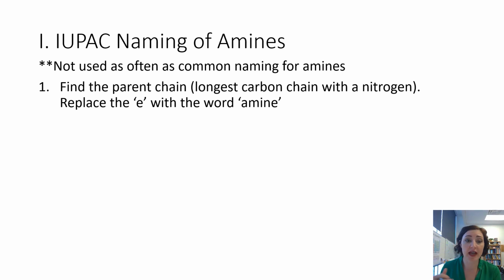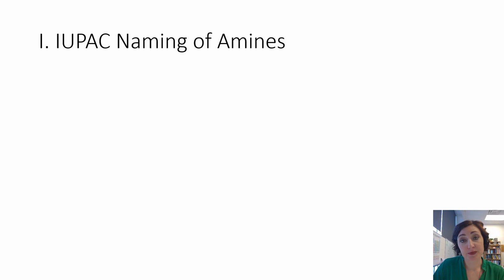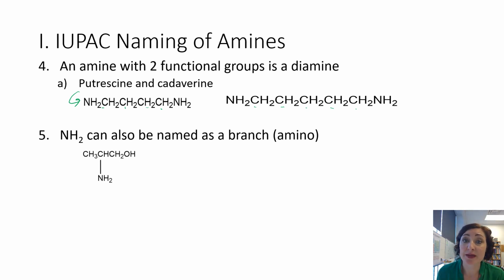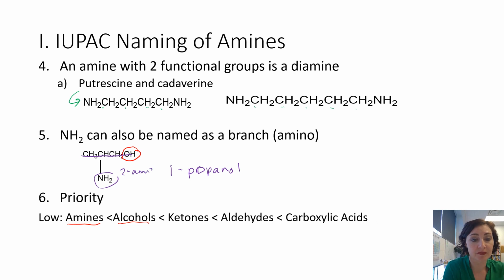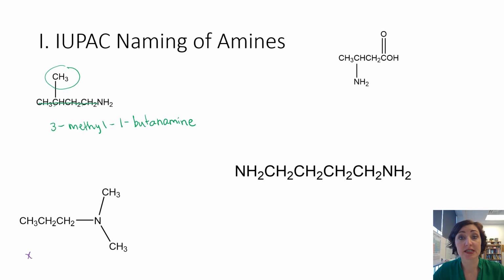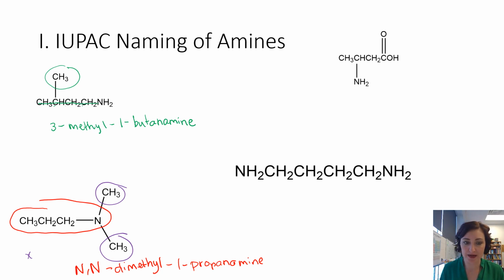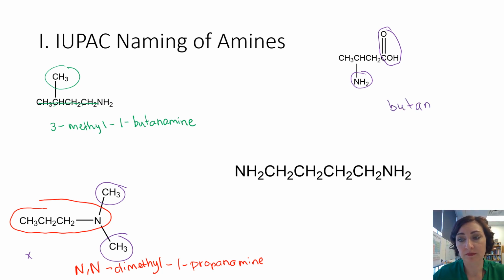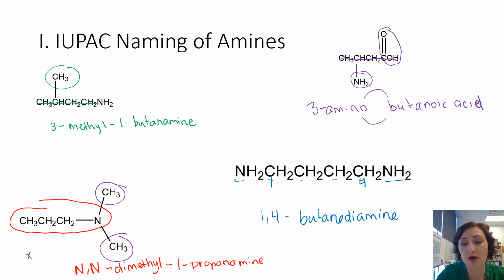IUPAC Naming of Amines